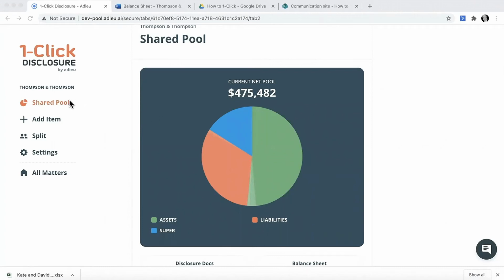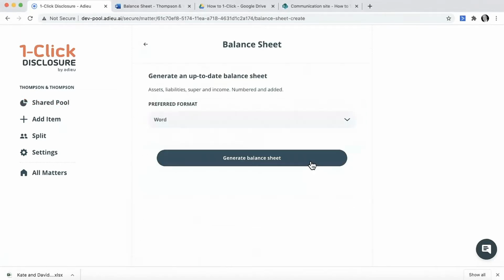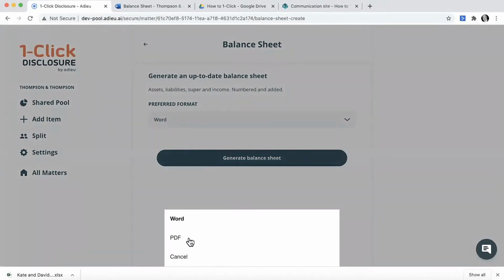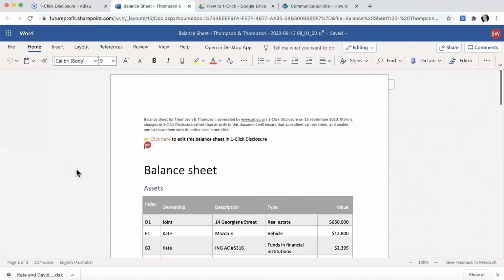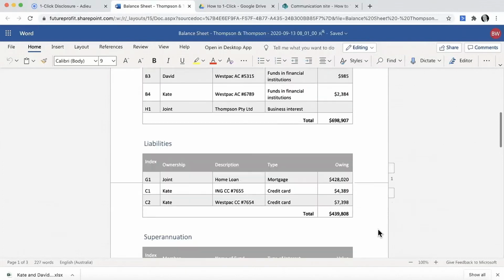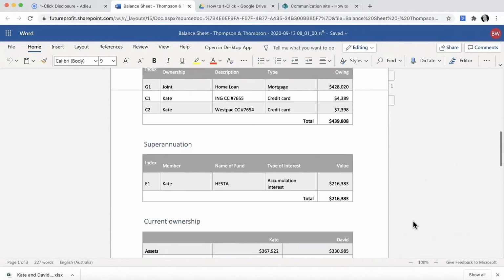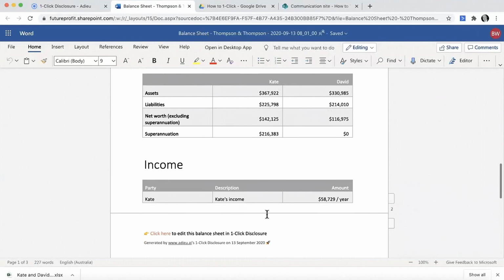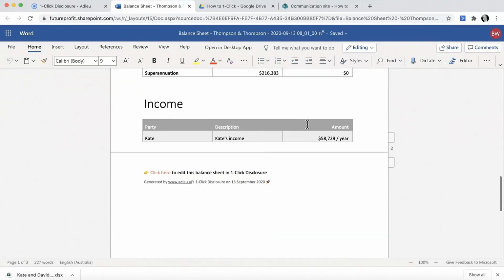How To... Review Your Matter Balance Sheet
In this tutorial, Bill shows how to access your Matter Balance Sheet, and how the Balance Sheet is laid out.